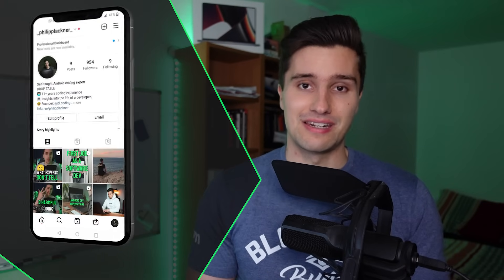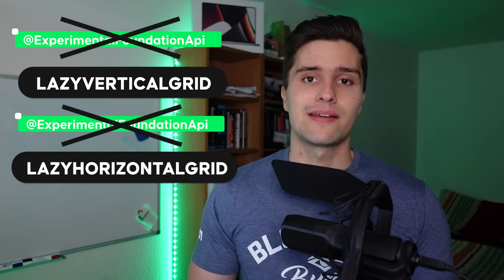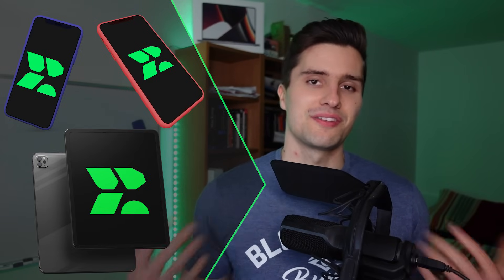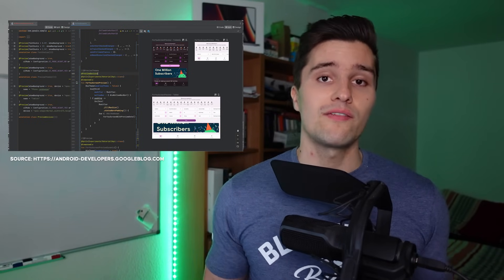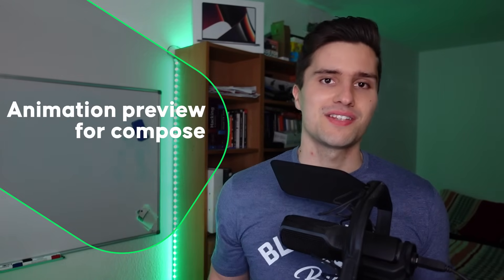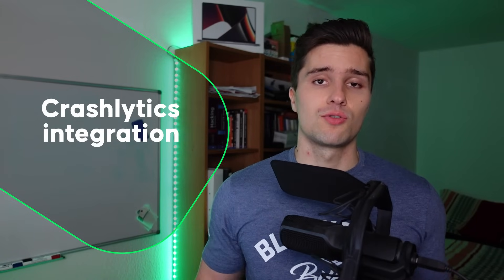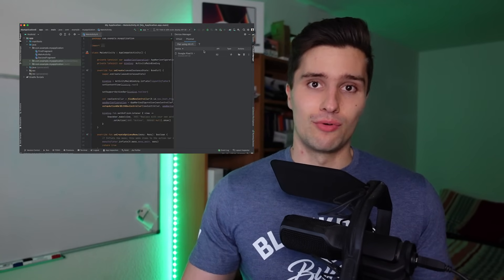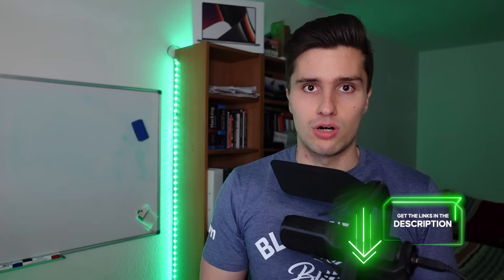Compose Live Edit?! 😍 - Philipp's Android News Google IO Special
Google IO is just over and there are lots of amazing new changes to the Android ecosystem! In this week's special episode of Philipp's Android News, I will cover the most important changes and what I think of them.

00:00 - Introduction
01:21 - Course Bundle Giveaway
02:41 - Lazy layout changes
03:52 - CoordinatorLayout + Compose improvements
04:35 - In-built window classes
05:23 - Android Studio Dolphin + Electric Eel
05:52 - Performance tooling for Compose
06:46 - Multiple Compose previews
07:35 - Compose Live Edit
08:31 - Animation preview Compose
09:10 - Logcat V2
10:10 - Crashlytics integration
11:04 - Visual linting
11:43 - Resizable emulators
12:04 - Bluetooth support for emulators
13:03 - Device mirroring
13:52 - Google Play SDK index
15:40 - Android 13 Beta
16:07 - Predictive back gestures
17:38 - My opinion

I will giveaway 3x my ultimate course bundle containing all my current paid courses. You can take part at this by following the Instagram page _philipplackner_ and sending a direct message to this account stating that you'd like to participate.
The winners will be randomly chosen and mentioned on May 30th 2022 in the Instagram story of _philipplackner_. Not following the page at the time of the giveaway will lead to a disqualification.